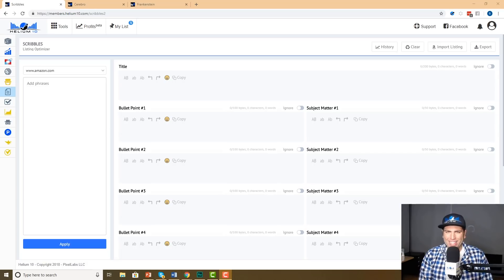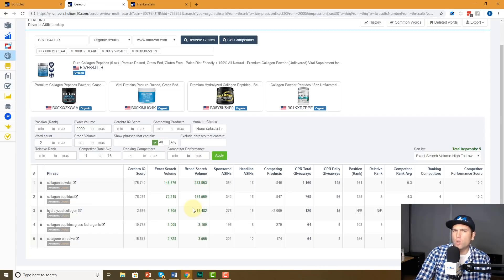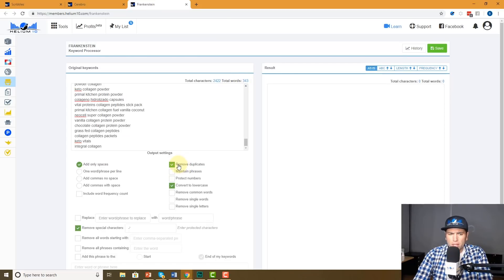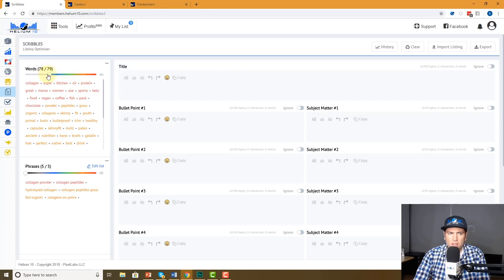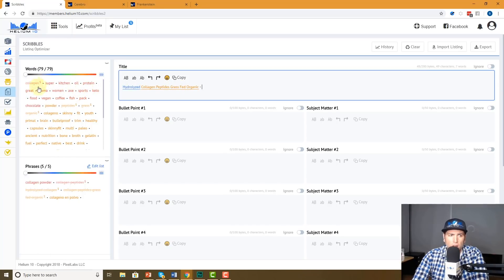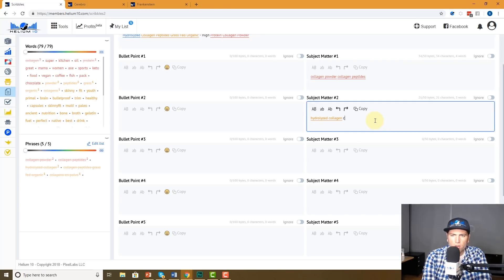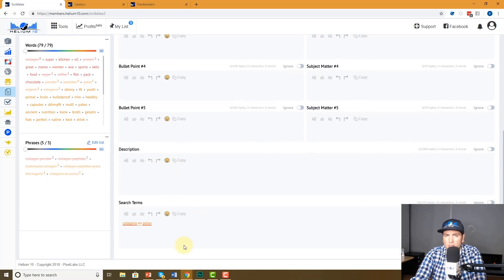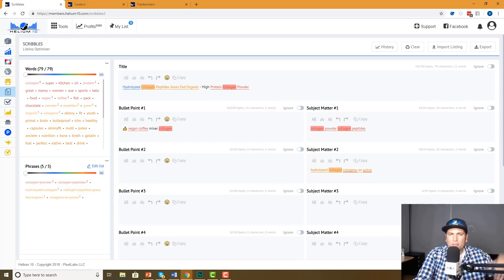Scribbles Makes Optimizing Amazon Listings Easy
Helium 10’s Amazon listing optimization tool, Scribbles, has just gotten even better.

In this tutorial video, get an overview of Scribbles’ advanced new features such as strategic color codes, engaging emojis to capture potential buyers’ attention, and much more. Learn how to best use these new features to easily identify the best relevant keywords and create a fully optimized Amazon listing.